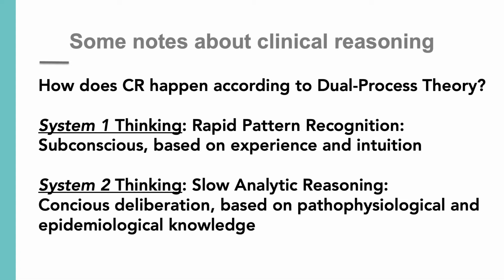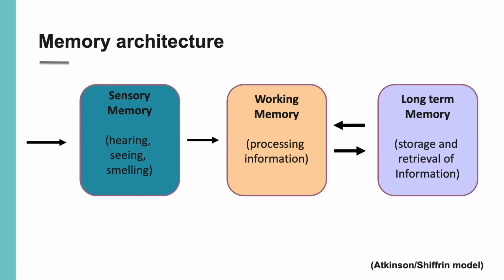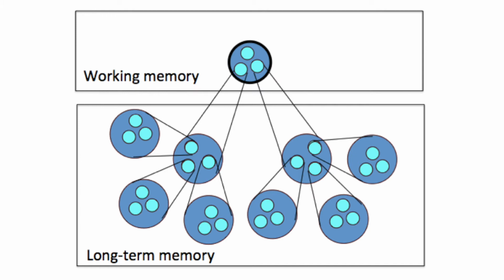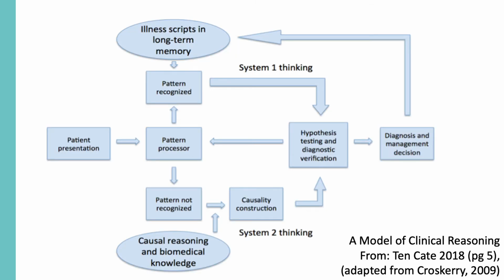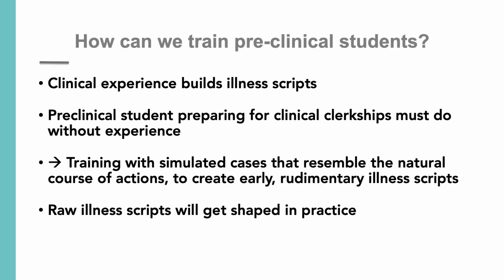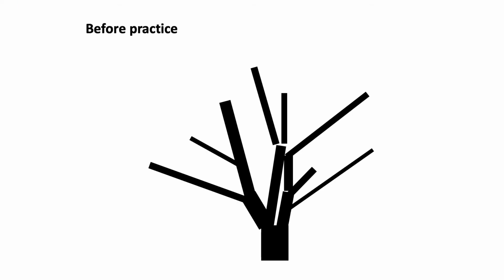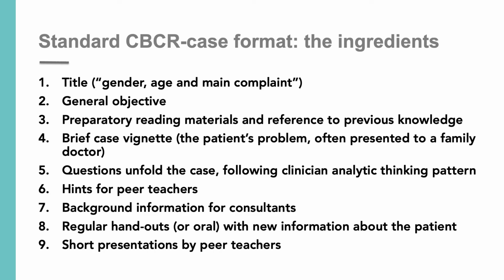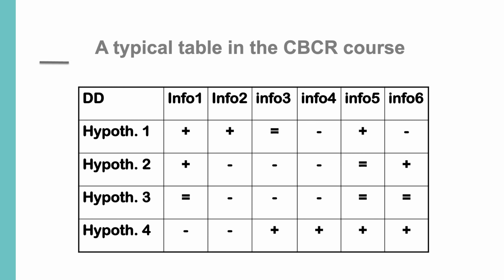CBCR session presentation with narration PART I 13 mins